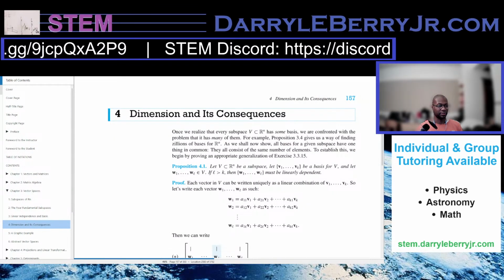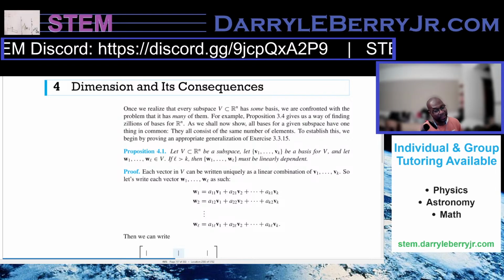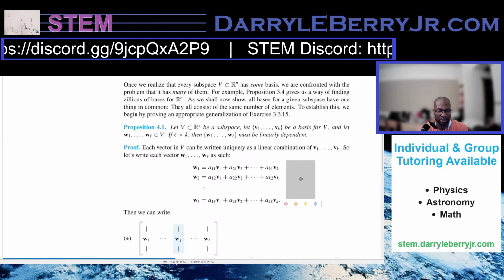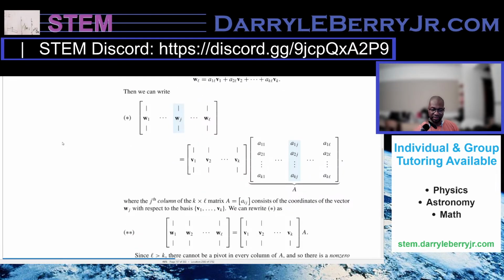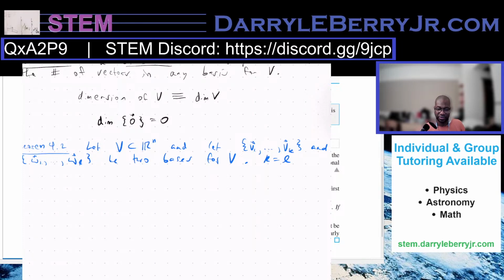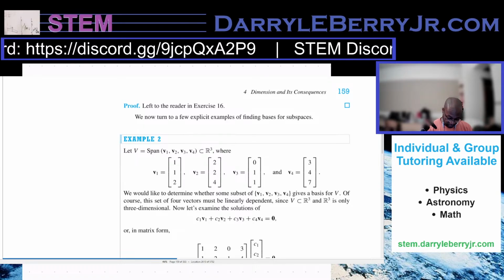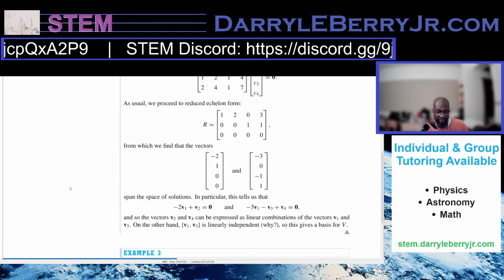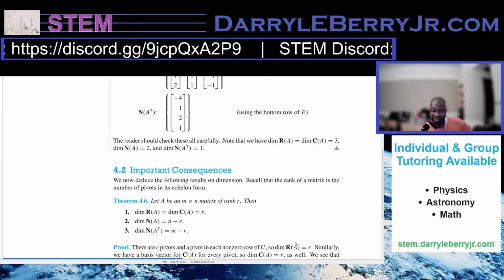Reading & Notes | Linear Algebra Geometric Approach | Shifrin, Adams | 3.4 Dimensions